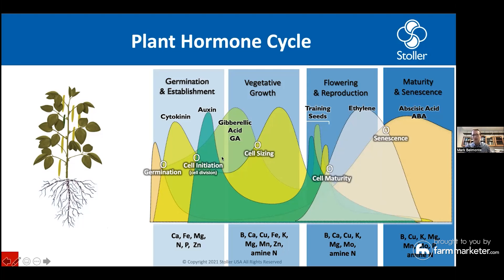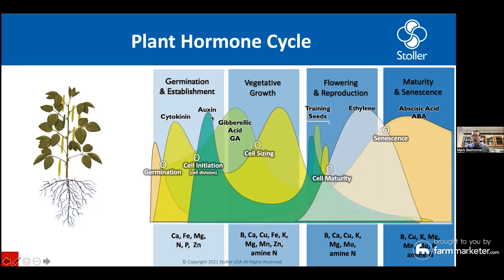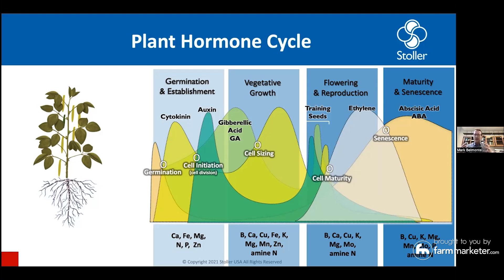Expert's Corner 18: “Plant Hormones & How They Help Crops” w/Dr. Mark Belmonte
In this week’s Expert Corner segment, Tracy speaks to Dr. Mark Belmonte about “Plant Hormones & How They Help Crops.”

Have you previously heard about plant hormones and are curious to learn more? If so, this segment is for you.

In this conversation, Tracy & Dr. Mark Belmonte discuss:

   • What are plant hormones and why do they matter?
   • Dr. Mark gives us the science behind plant hormones.
   • He answers the question, “How long have scientists known about plant hormones?”
   • He speaks to the extensive research that goes into studying how plant hormones can work in plants.
   • They discuss how farmers and industry experts can use synthetic hormone technology to improve their farms.
   • There’s been a lot of talk about using seaweed as an agricultural additive. Dr. Mark explains the difference between seaweed and synthetic hormone technology.

If you are interested in learning more about the benefits of using plant hormones for your crops, you will not want to miss this episode.

Stoller Series

If you enjoyed this episode, don’t forget to sign up as an Insider so that you are first to know about all-new Impact Farming episodes, Expert Corner Segments, fantastic contests, and new promotions

Thank You To Our Segment Expert: Stoller Enterprises

THE RIGHT SOLUTION